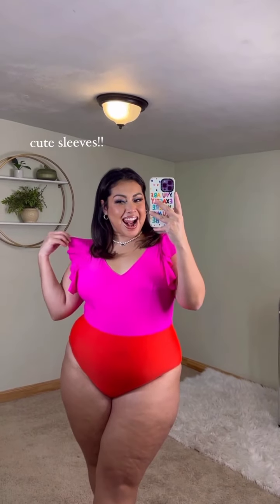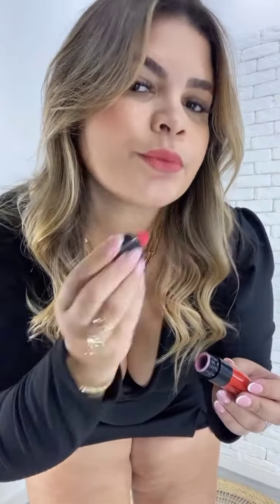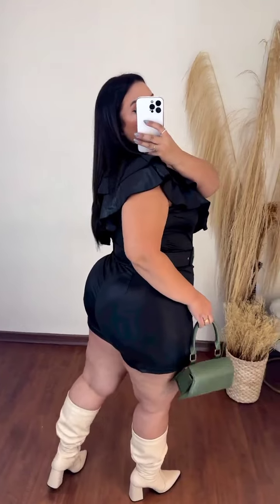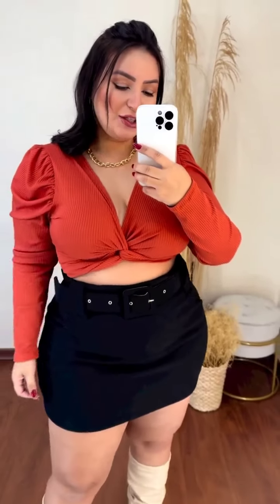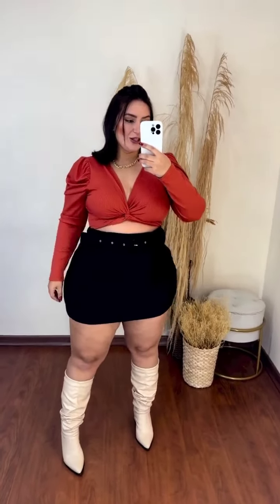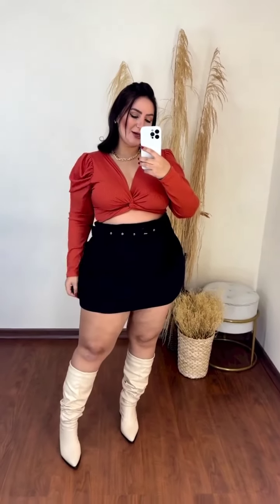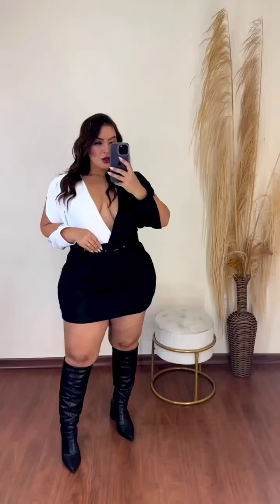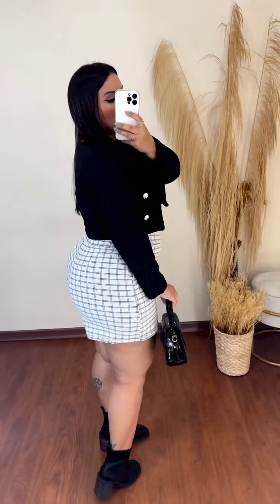Plus size model,Plus size 👙Fashion haul,Curvy women dress👗